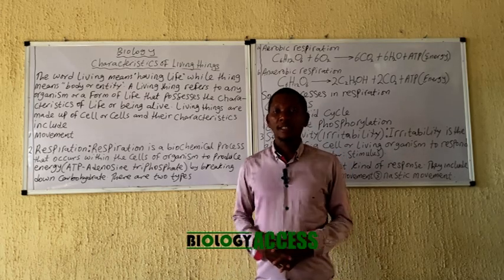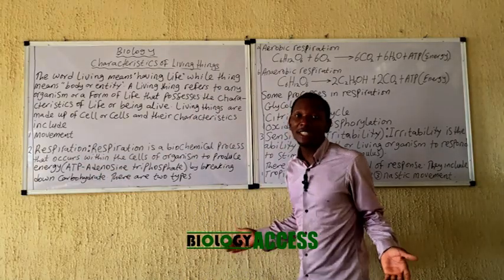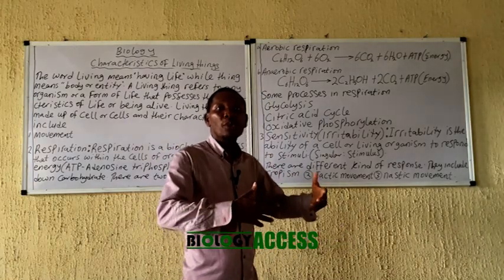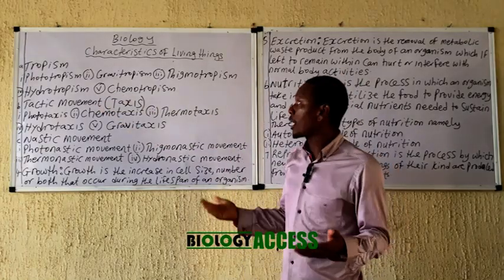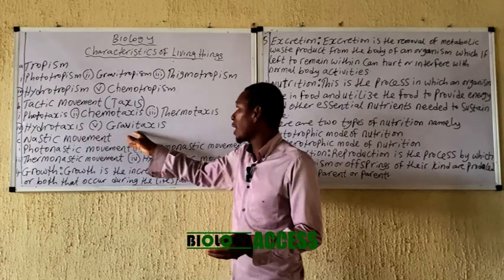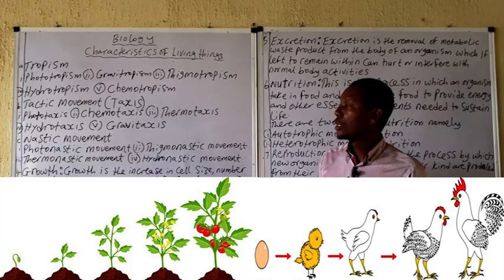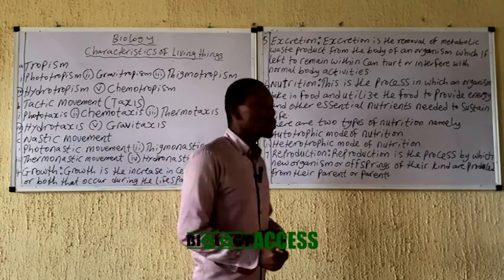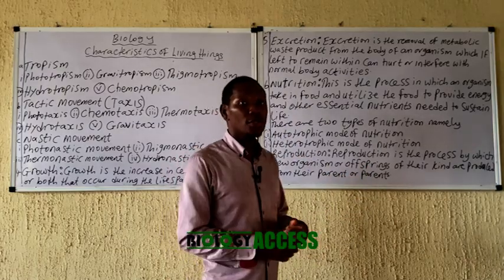BIO 101 CHARACTERISTICS OF LIVING THINGS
Living things, characteristics of living things: respiration, reproduction, movement, nutrition, excretion, irritability or sensitivity and growth.